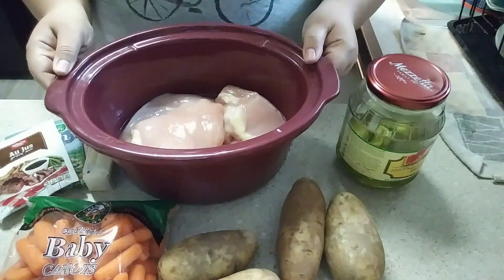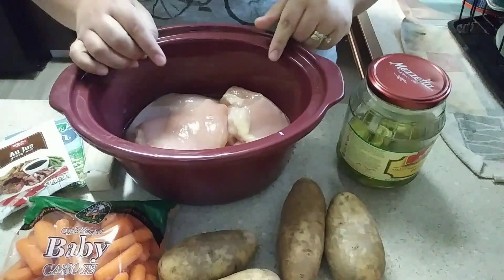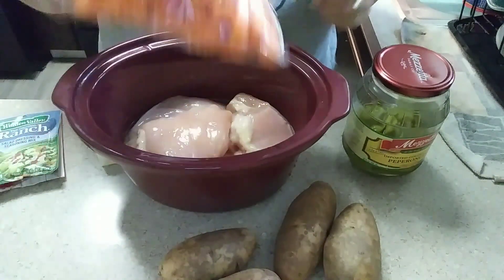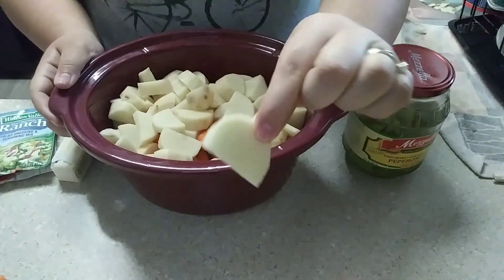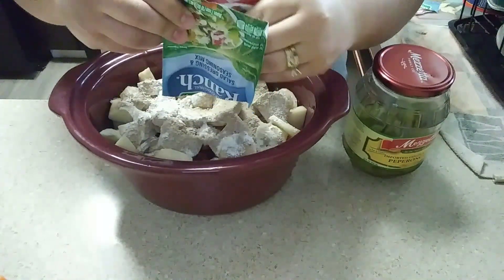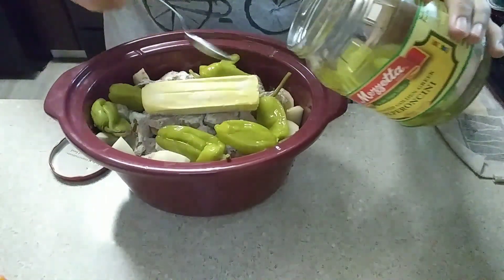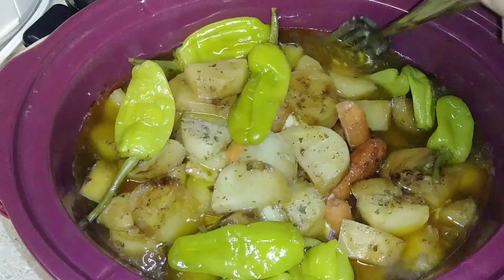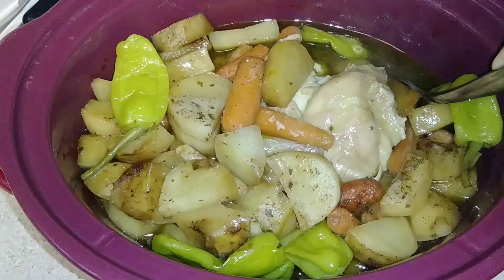🍴Cook With Me #41- Crockpot Mississippi Chicken🍴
Ingredients:
2-3lb chicken
1 stick of butter
1pkt ranch dressing seasoning
1pkt au jus mix
6+ pepperconcinis
Optional: add carrots & potatoes for a one pot meal.

Add everything to crockpot on high 4-6hrs.